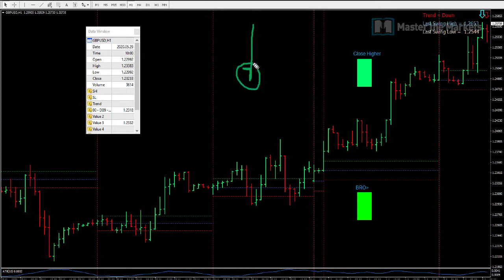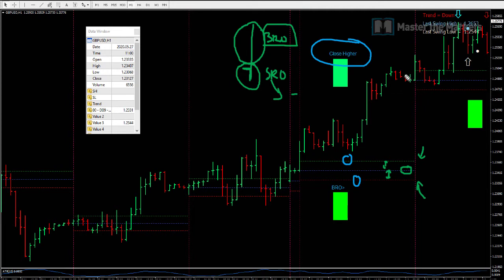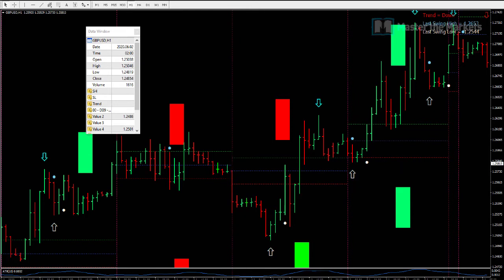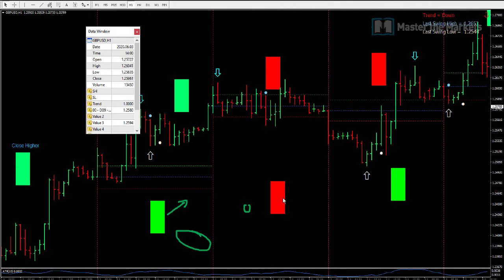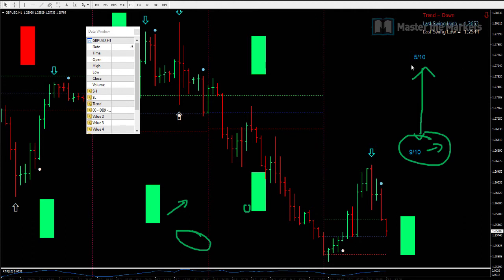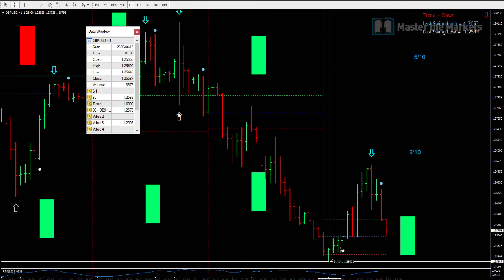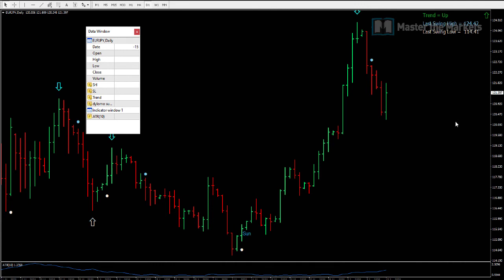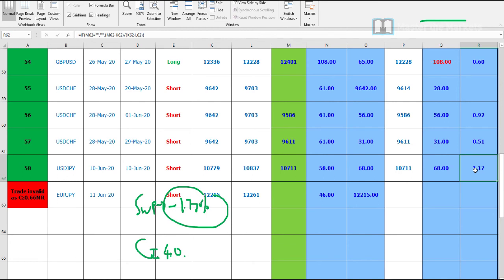Market Update 12/06/2020 - Opening Range Breakout